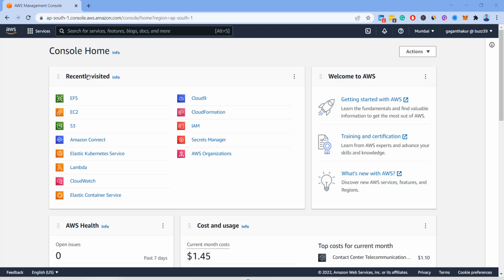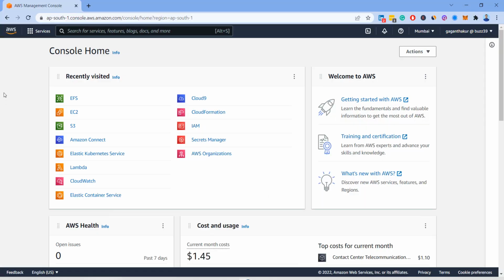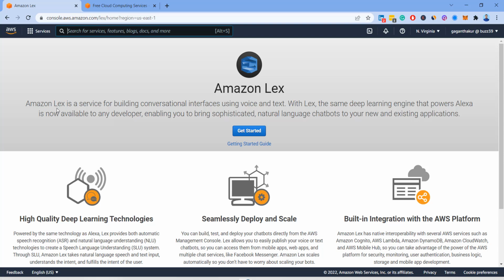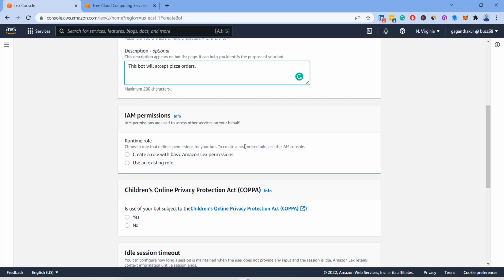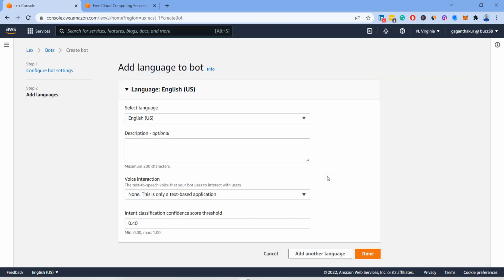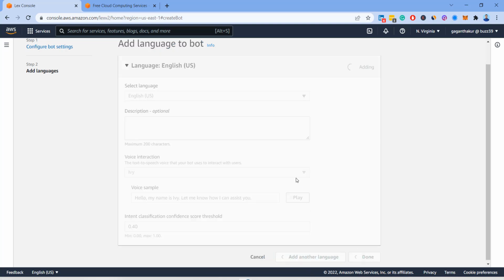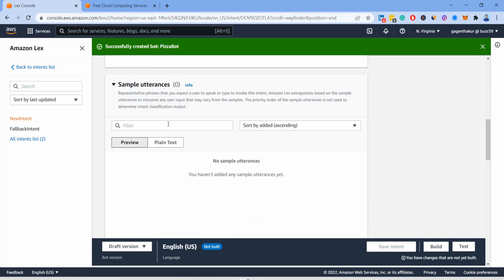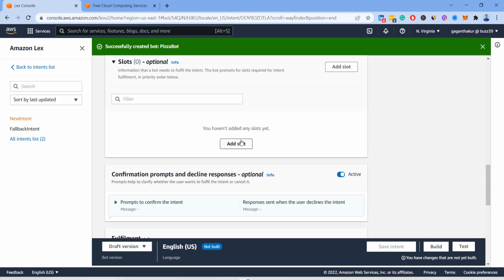Amazon Lex Chatbot Getting Started